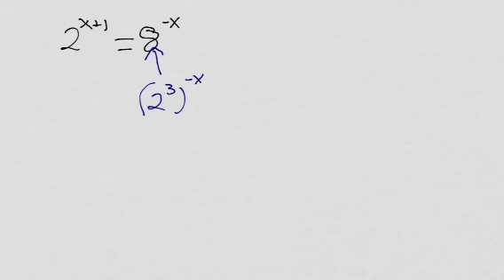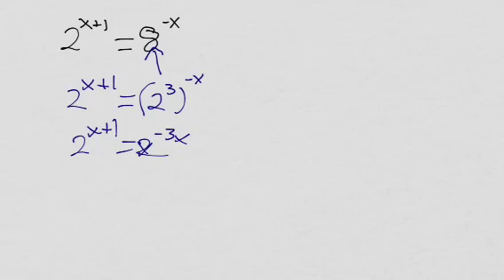Pre-Calc Unit 5 Practice Test 13